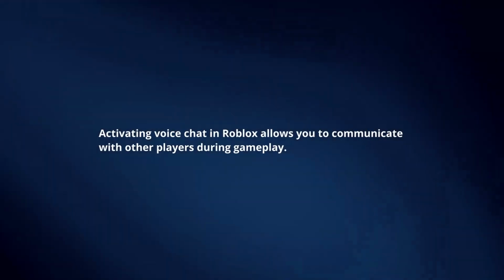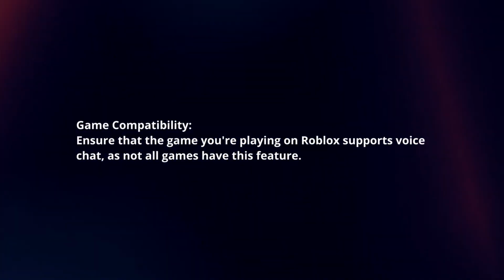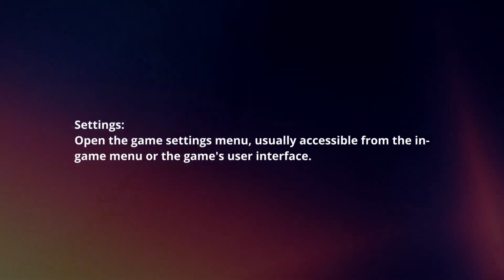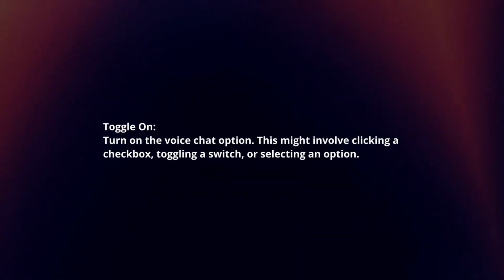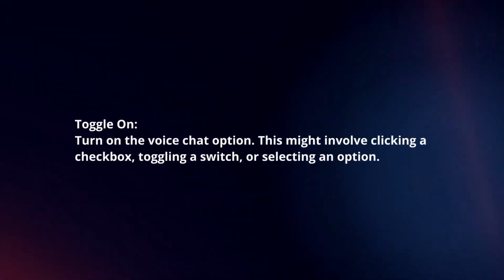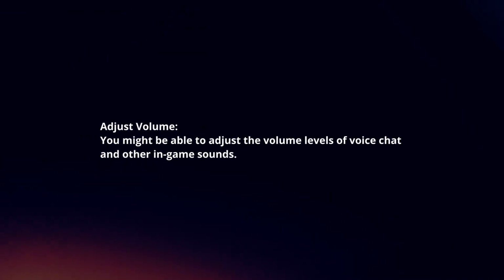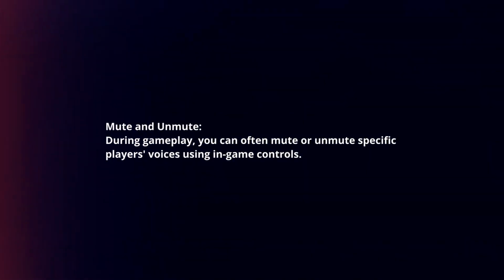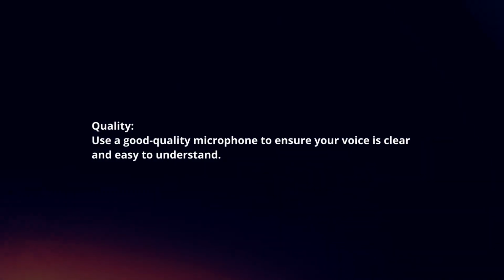How To Activate Voice Chat In Roblox In 2024?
In this video I will explain How You Can Activate Voice Chat In Roblox In 2024.